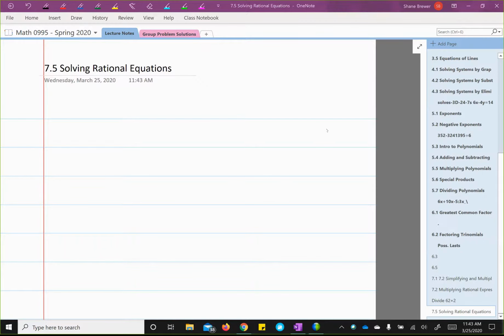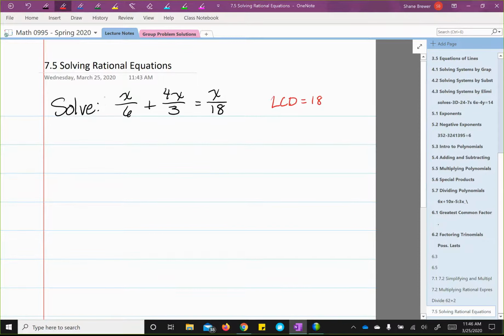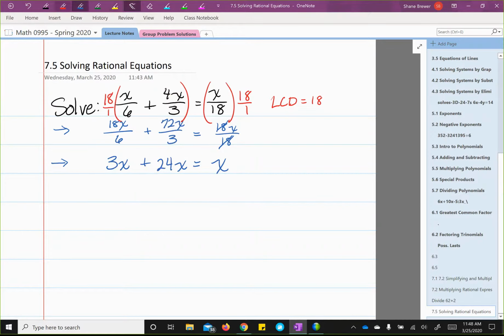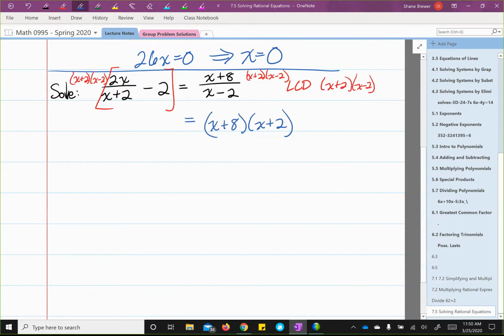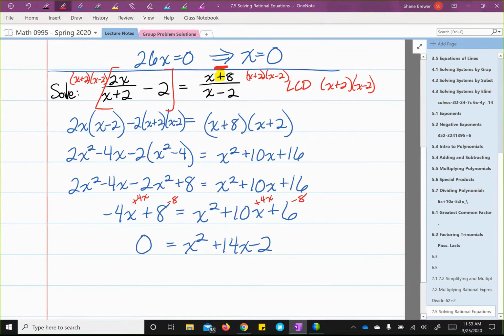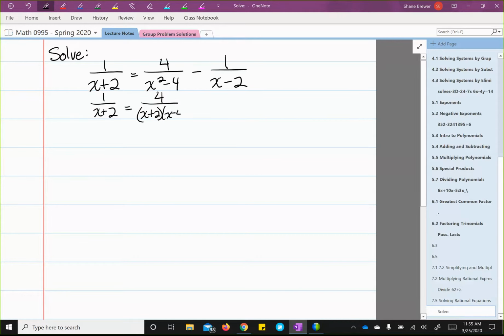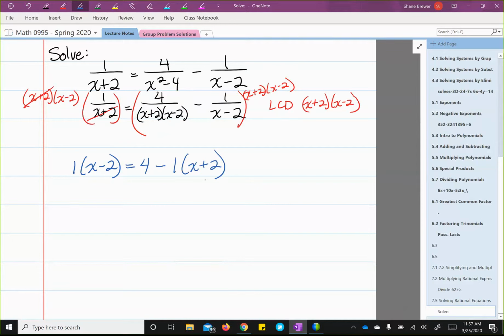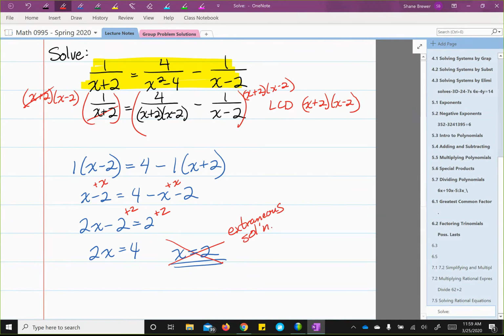0995 75 Solving Rational Equations Tutorial Session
Tutorial Session